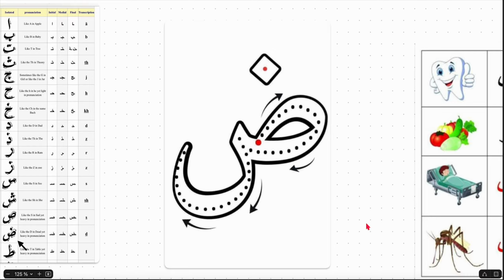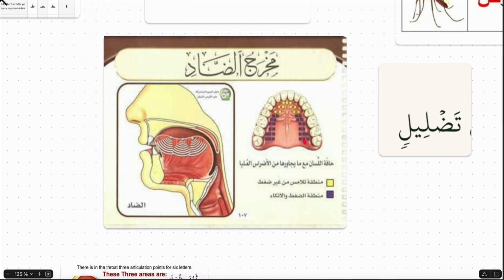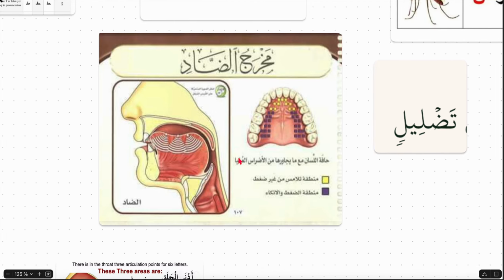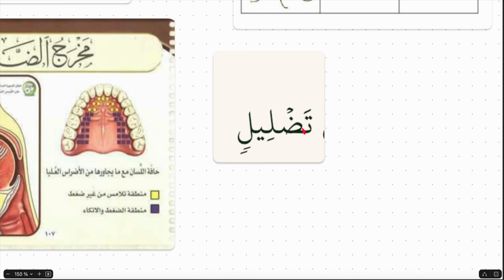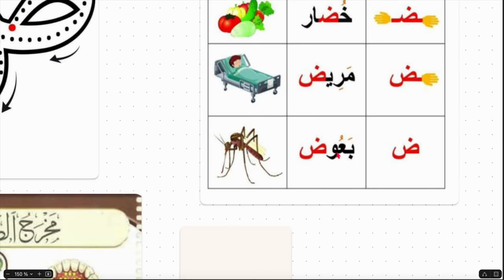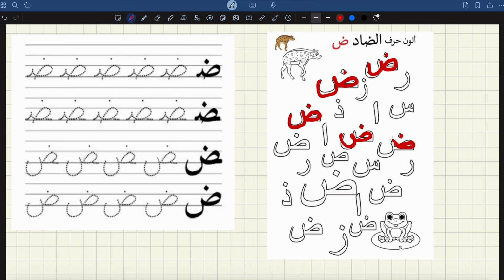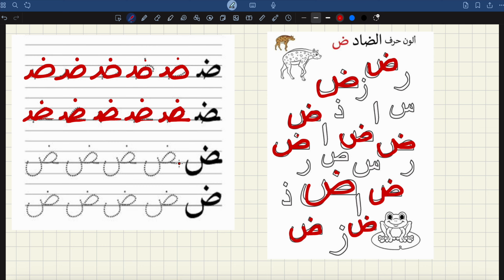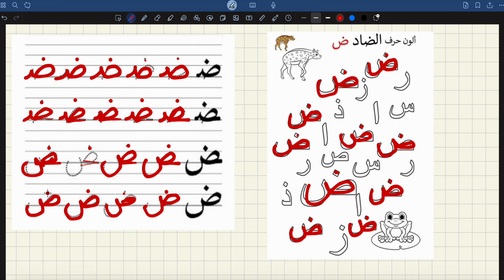📚 Arabic Letter ض (Dad/Ḍād) – Pronunciation & Examples | Learn Arabic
In this video, you will learn the Arabic letter ض (Dad/Ḍād):

Correct pronunciation

Writing in all forms (beginning, middle, end)

Simple examples and meanings
Perfect for beginners and kids learning Arabic ✨